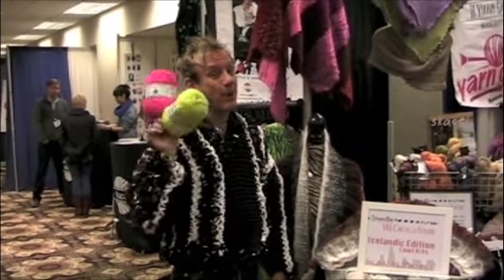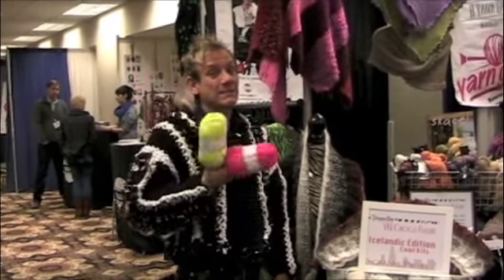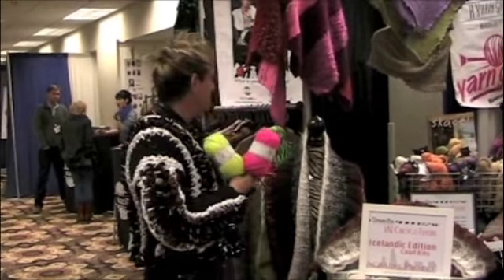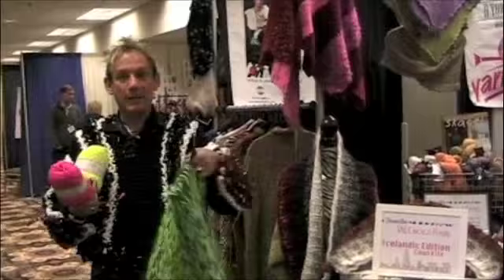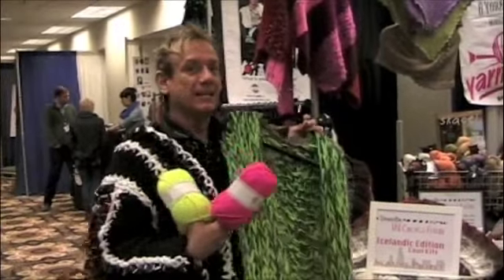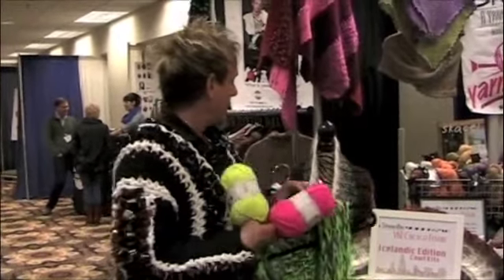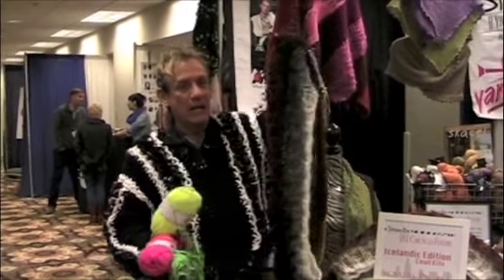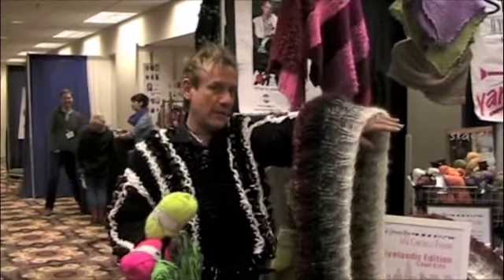StevenBe at Vogue Knitting Live 2013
Watch a recap of Vogue Knitting Live 2013 in Chicago at the Palmer Hotel with Steven Berg, fashion designer and glitter knitter.  See his new featured patterns and yarns.